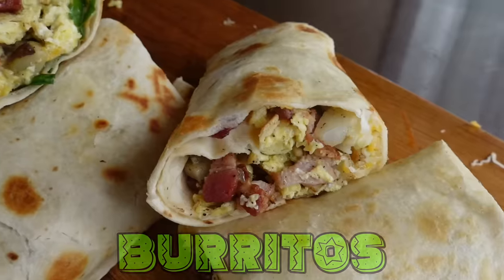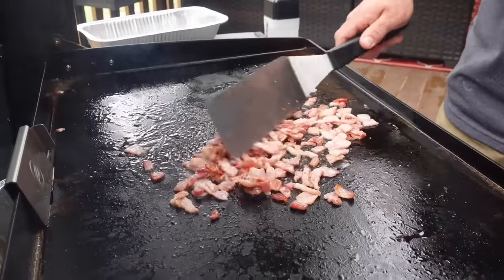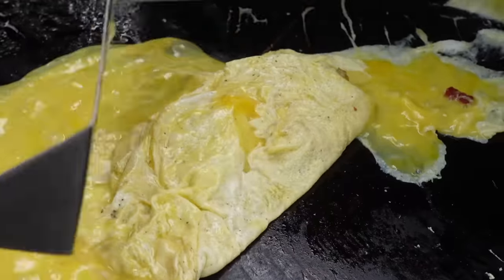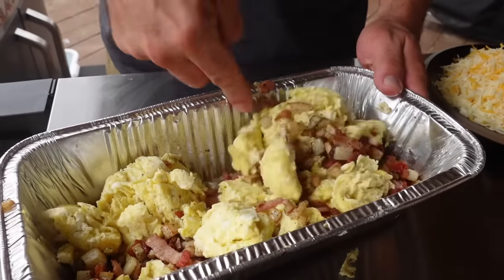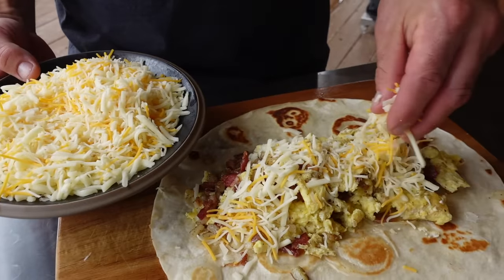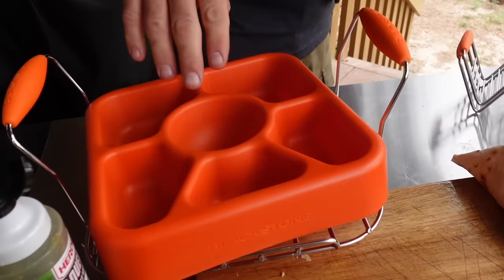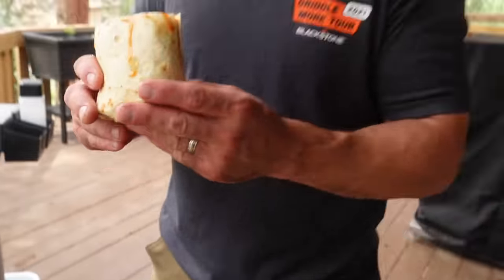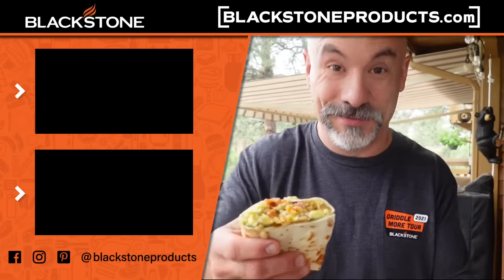Ultimate Breakfast Burrito on a Griddle | Blackstone Griddle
Breakfast is the most the important meal of the day. So in this week's episode of Let's Give it a Try, Todd Toven shows you how you can make his go-to favorite breakfast burrito.